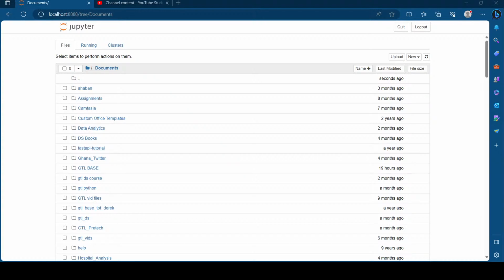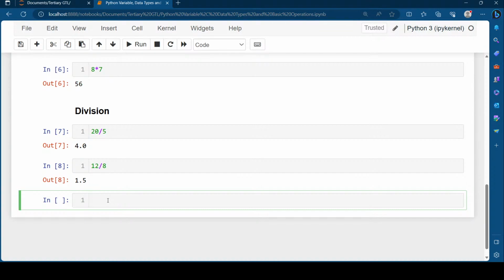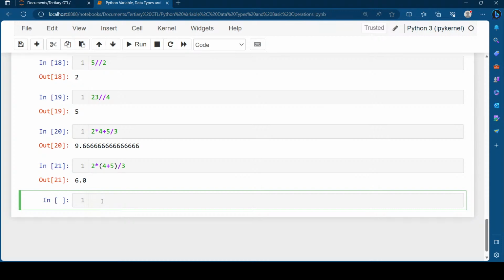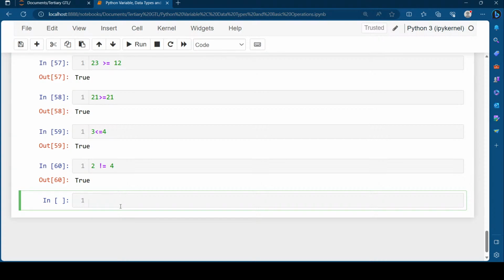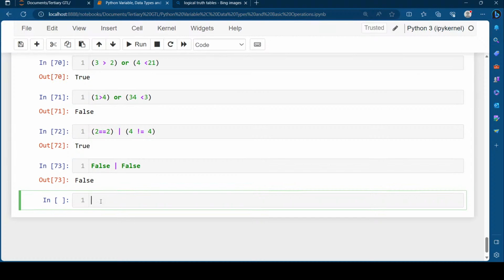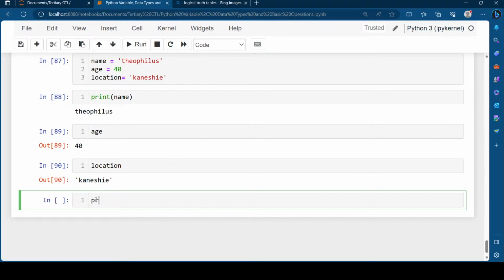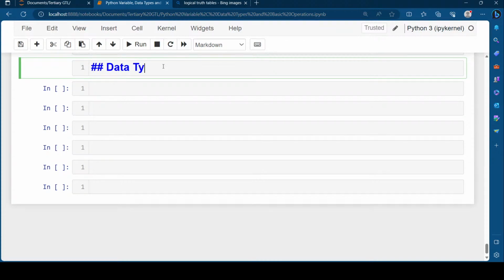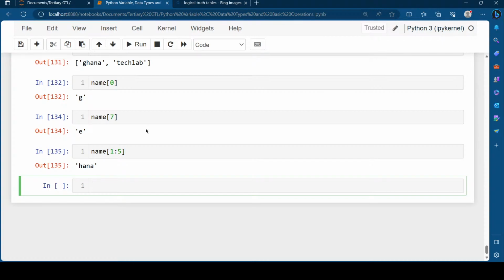Python syntax, variables, data types, basic operations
Day 2 of data analysis with python and sql
Basic operation in python
Python syntax
Python variables